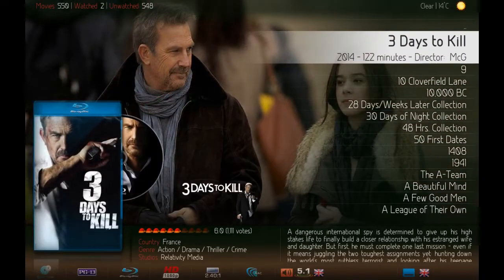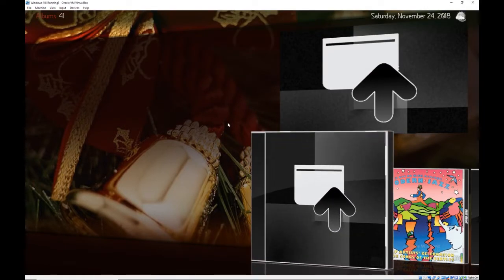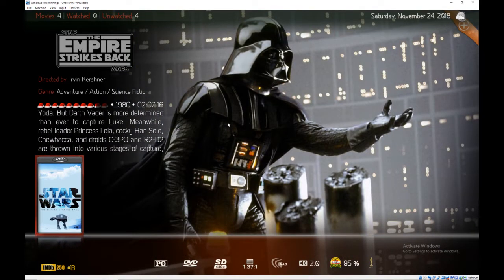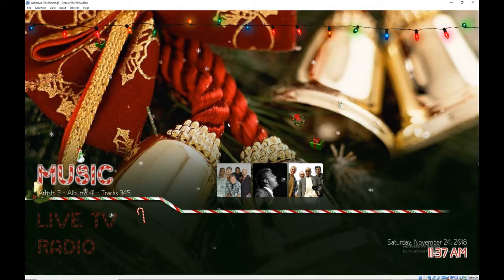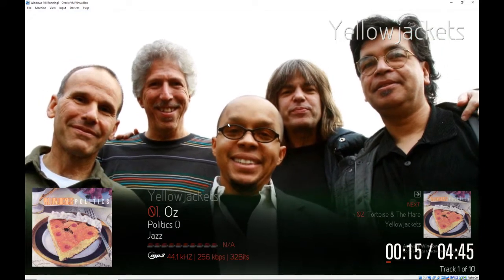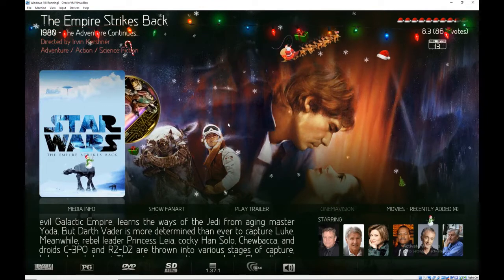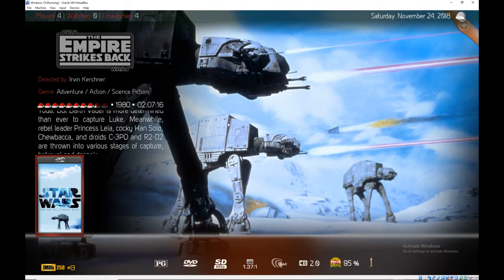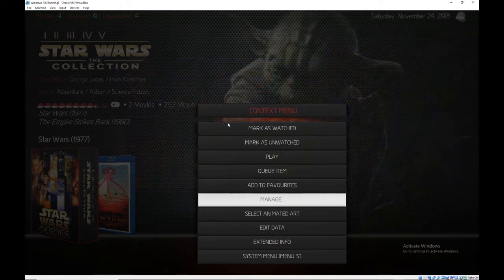Nov. 24th update to the Aeon MQ 7 Krypton Multi-Mod and the Aeon MQ 7 Leia Mod